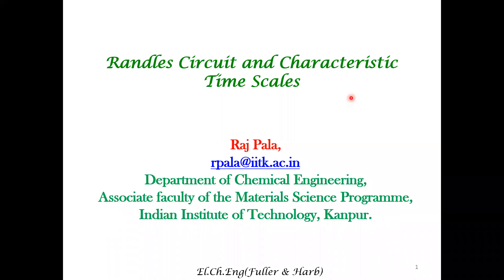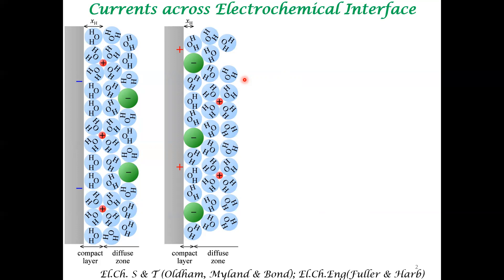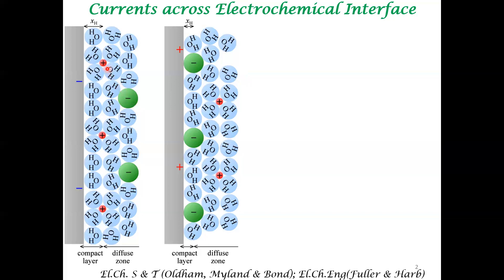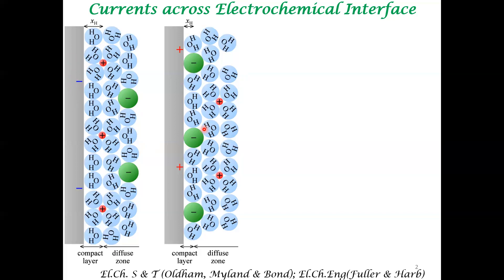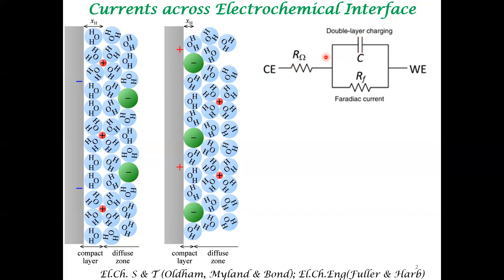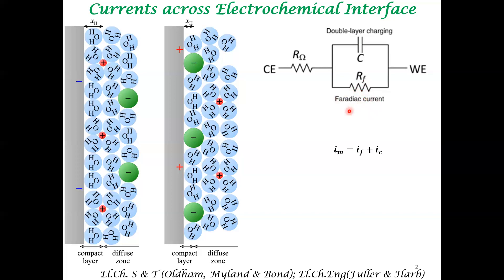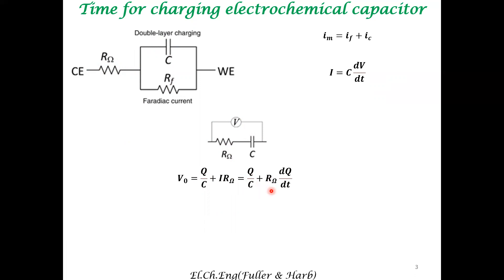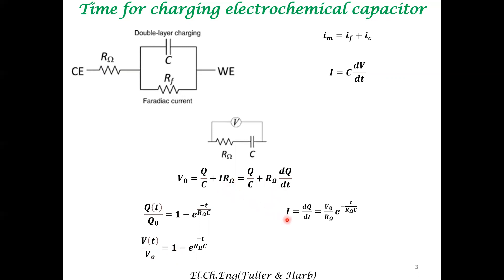Randles Circuit and Characteristic Time Scales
Randles Circuit and Characteristic Time Scales at the electrode-electrolyte interface